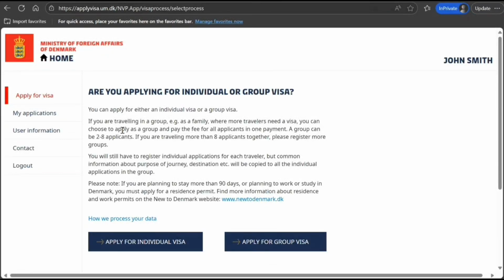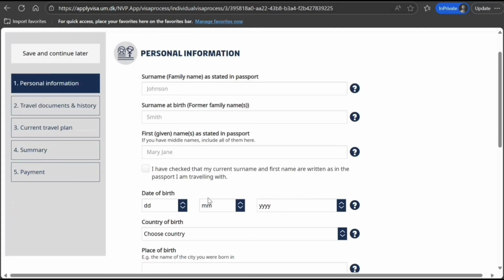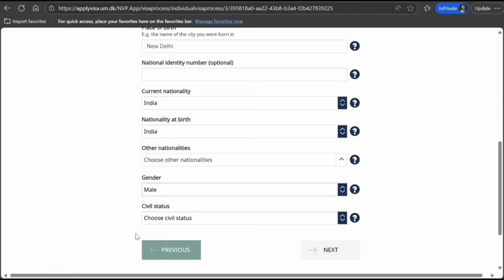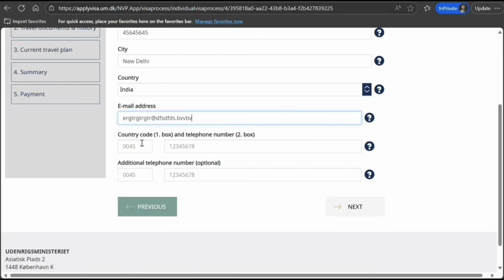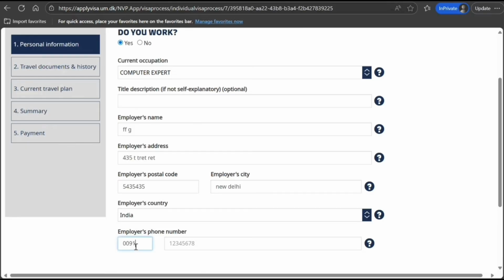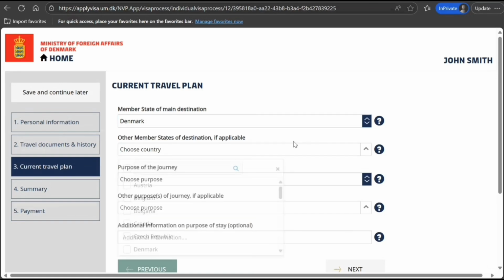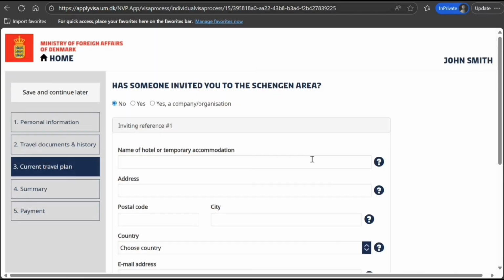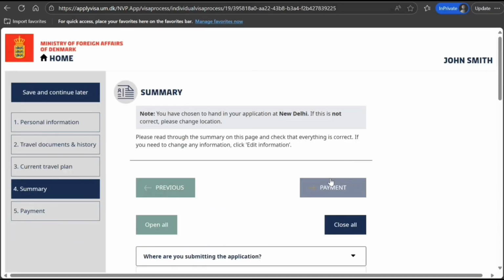How to Fill Denmark Tourist Visa Application Form Online (Step-by-Step Tutorial)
Planning your trip to Denmark? This step-by-step tutorial is your complete guide to filling out the Denmark Tourist Visa (Schengen Visa) application form online. Avoid common mistakes and ensure your application is submitted correctly the first time!
​We walk you through every single section of the official Danish online application portal (ApplyVisa), from creating your user account to paying the visa fee and printing the cover letter.
​📌 In This Video, You'll Learn:
​What documents you need to have ready before you begin.
​How to answer tricky sections like "Purpose of Stay" and "Sponsor/Host Information."
​Tips for ensuring your travel dates and Schengen Area entries are accurate.
​The final steps: Fee payment and booking your biometrics appointment.
​Don't let the paperwork stress you out! Follow along to complete your Denmark visa form quickly and confidently.